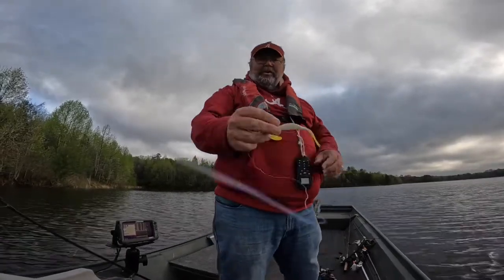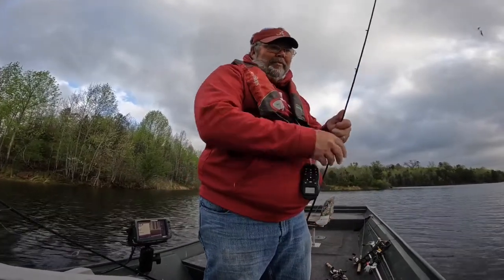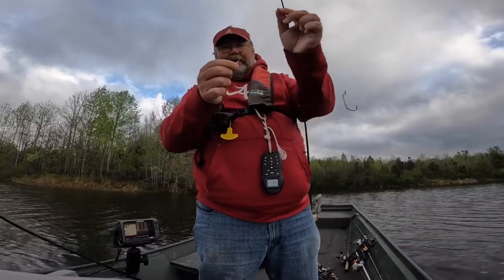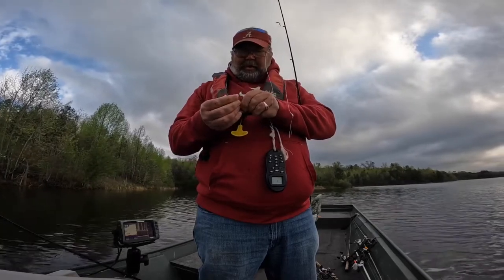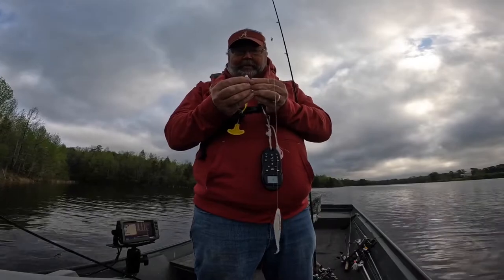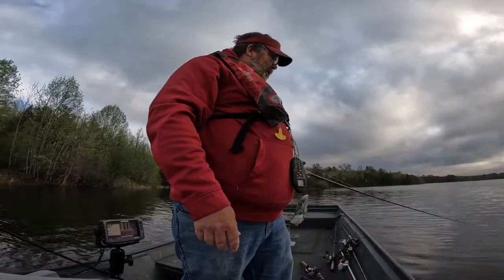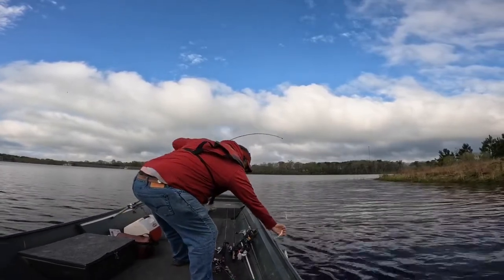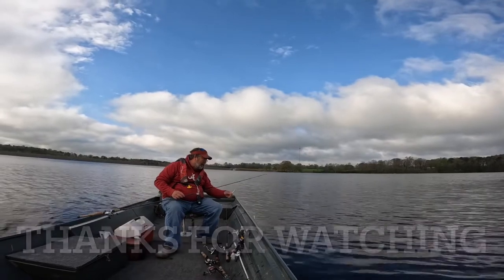How to rig a fluke To catch big bass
Single fluke and double fluke